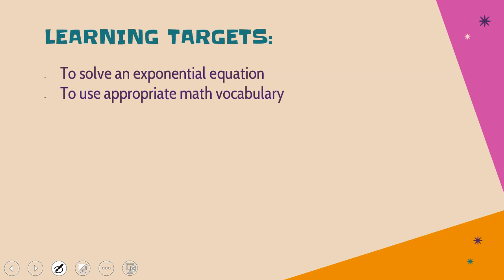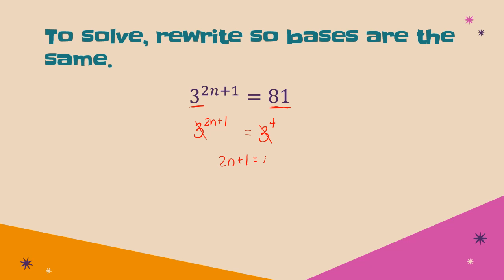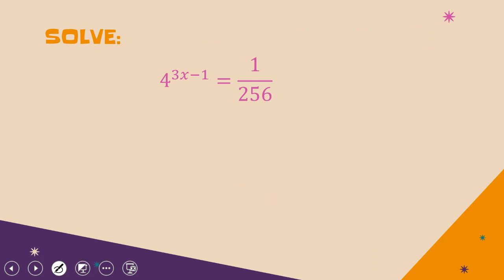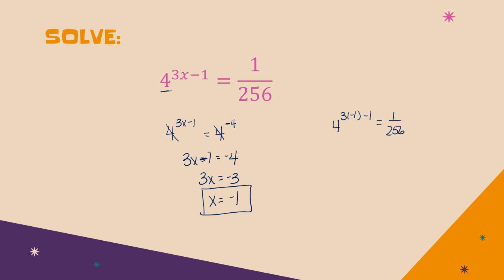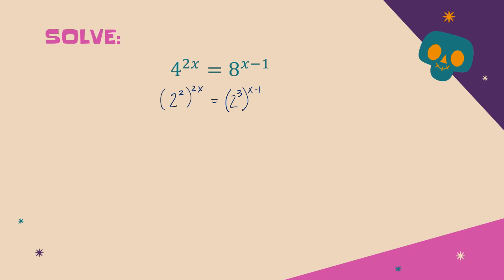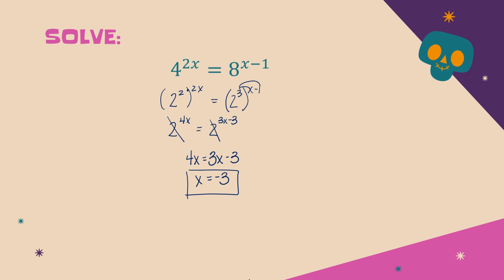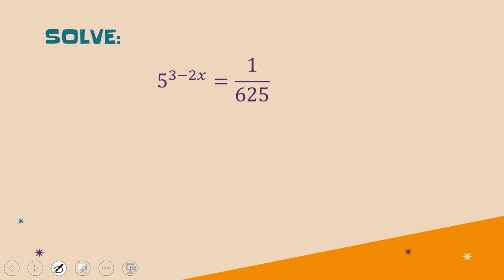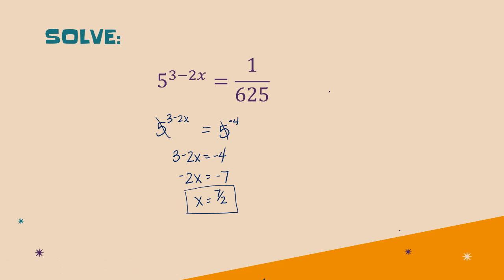Solving Exponential Equations